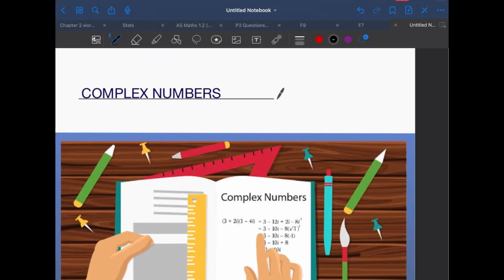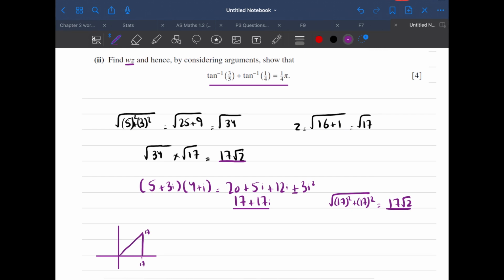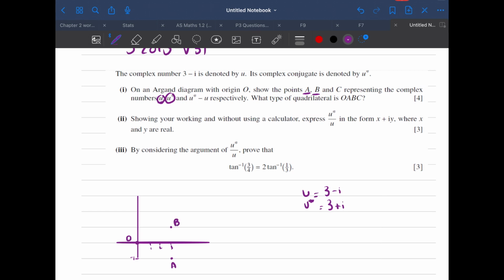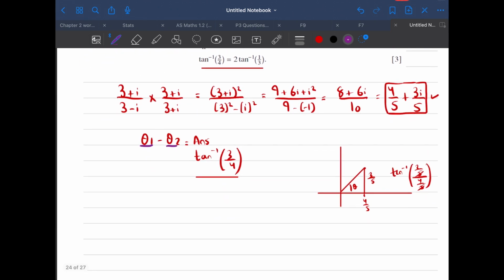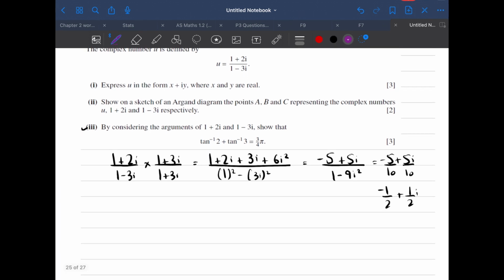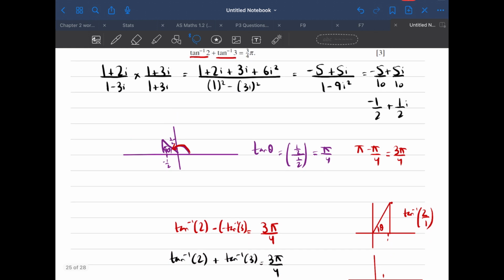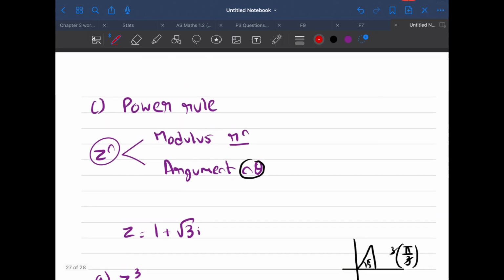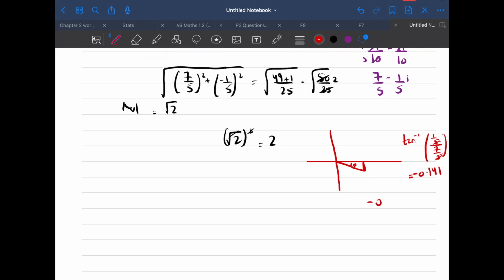Lesson 4: Complex Numbers - Properties of Modulus & Argument (Hindi/Urdu) | A2 Math 9709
📚 Lesson 4: Properties of Modulus & Argument
In this lesson, we cover:
✅ Modulus-argument properties in multiplication & division
✅ Powers of complex numbers using De Moivre’s Theorem
✅ Understanding exponential forms of complex numbers

🎧 Explained in Hindi/Urdu for easy understanding
🚀 Master this topic to boost your confidence and ace your exams!

Gain full access to all perfected lessons, class recordings, resources, and practice material and solved past papers